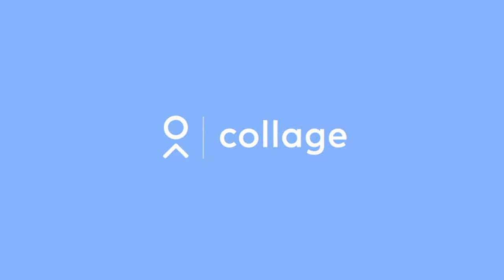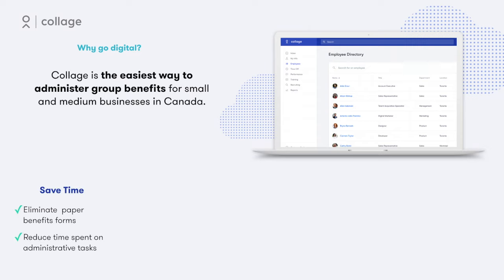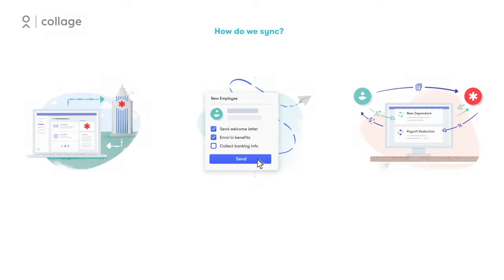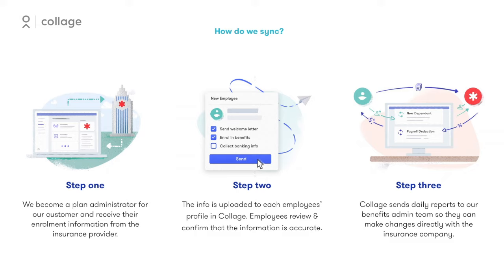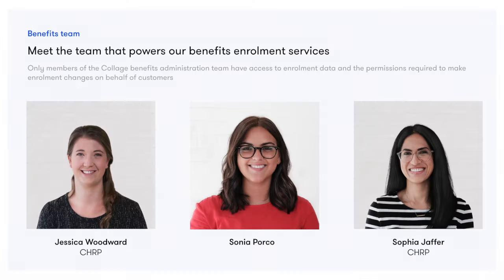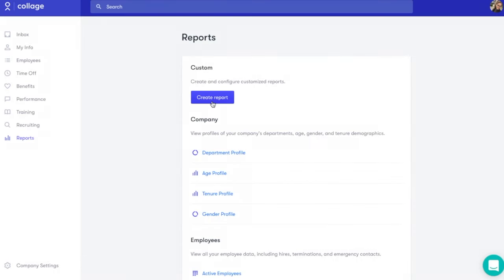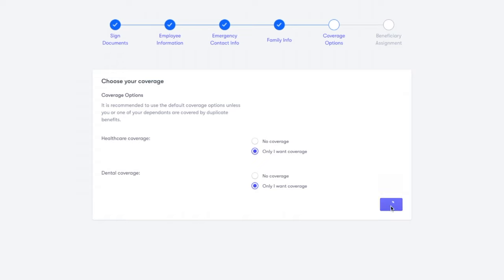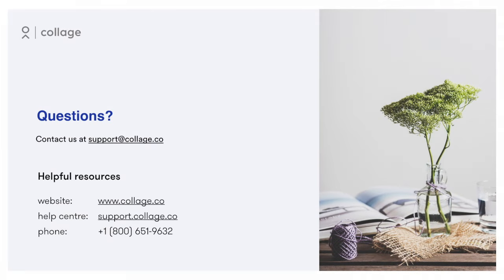Digital Benefits Management in Collage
Learn how Collage is able to sync our customers' benefits data with insurance providers across Canada.